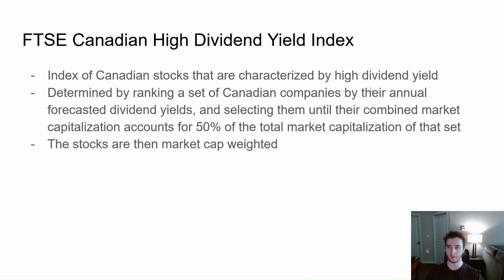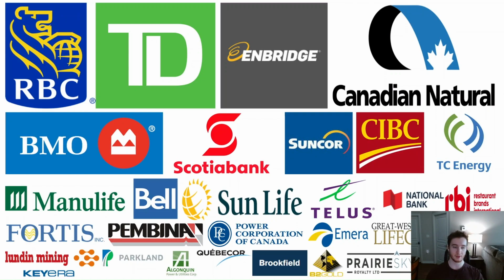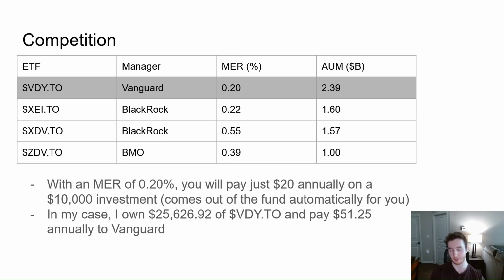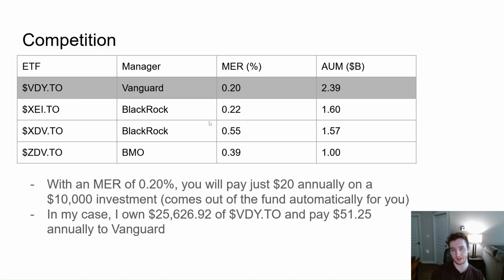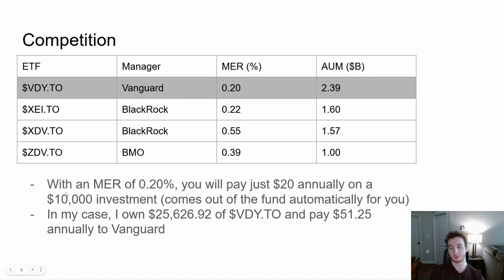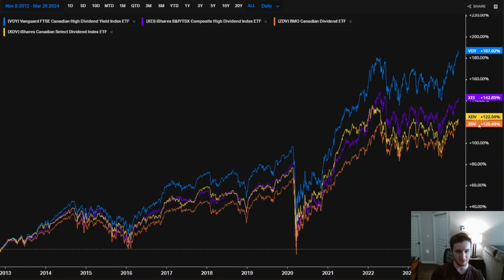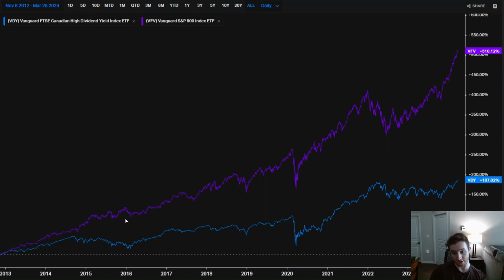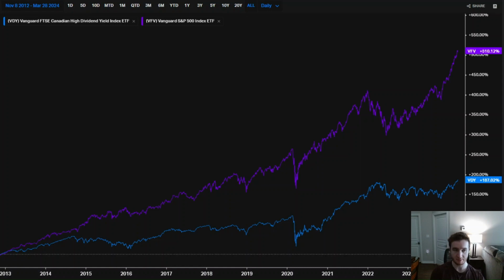VDY Overview | FTSE Canadian High Dividend Yield Index ETF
In this video, I give an overview of the second largest holding in my portfolio, VDY, the FTSE Canadian High Dividend Yield Index ETF.